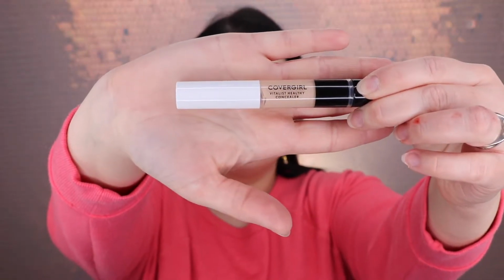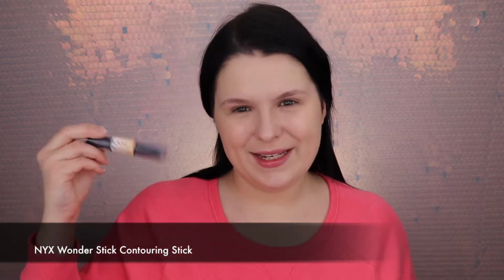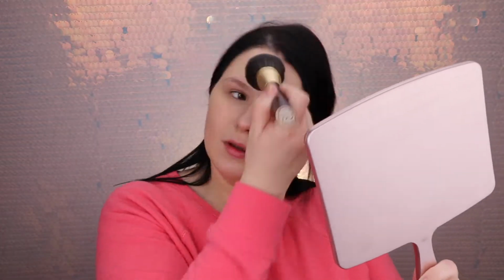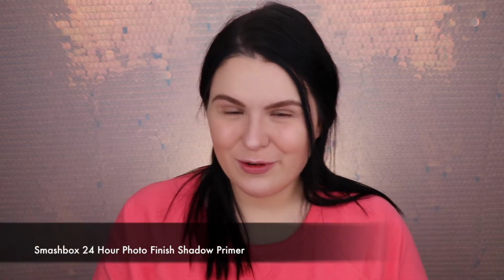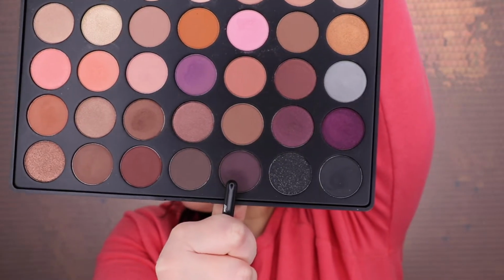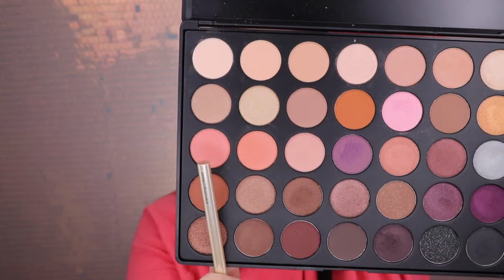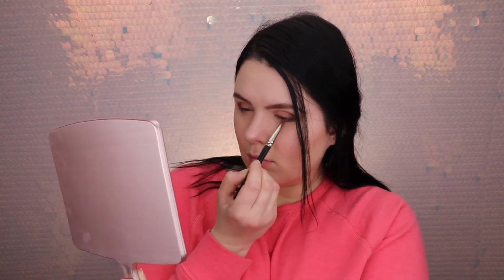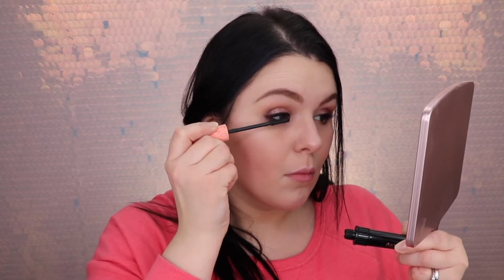European Style Makeup Tutorial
Today I'm introducing you to something exiting - European Makeup! I'm sure you'll love such a wearable look and easy to perform European Technique. It is beginner friendly makeup. Very easy to do at home! Enjoy.

Also with this video I'm starting a weak of testing drugstore concealers. Let the best be the winner! :)))

New product I'm putting to the test today is:

To create this look I've used

Face

Tarte Amazonian Clay BB Tinted Moisturizer
Covergirl Vitalist Healthy Concealer
NYX Wonder Stick Contouring Stick
MAC Select Sheer Powder
MAC Powder Blush - Cubic
MAC Mineralize Skinfinish - Lightscapade

Brows

Wet'n'Wild Ultimate Retractable Brow Pencil

Eyes

Morphe Eye Shadow Palette - 35W
Stila Shimmer and Glow Liquid Eye Shadow - Cloud
MAC Fluidline Eye Liner - Macroviolet

Lips

MAC Creamsheen Glass - Deelight

Sonia Kashuk Beauty Blender - Marble
Sonia Kashuk Large Powder Brush #100
It Cosmetics Airbrush Flawless Blush Brush #227
MAC Small Blush Brush #116
Sonia Kashuk Smokey Eyes Set #524 - Universal Shadow Brush
Sonia Kashuk Blending Crease Brush # 273
Morphe Mini Blender #507
MAC Synthetic Angled Brush #266
Sephora Pencil Crease Brush